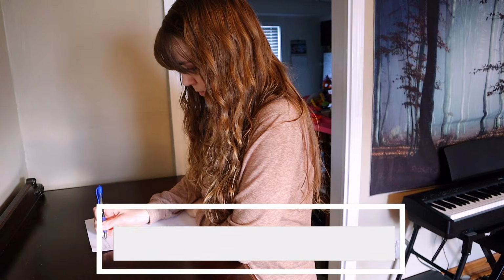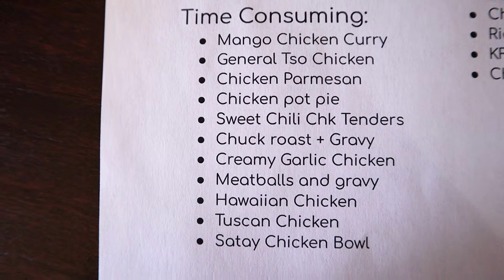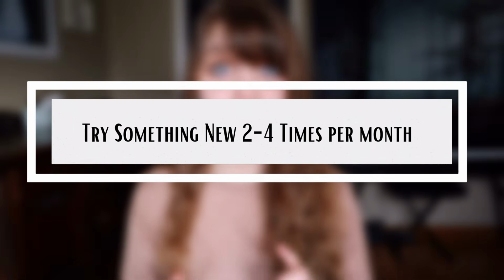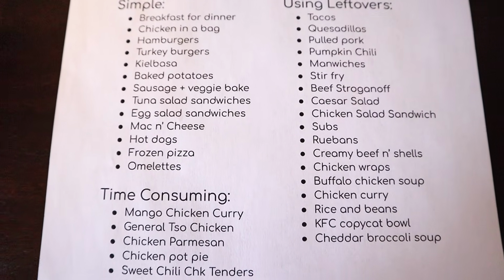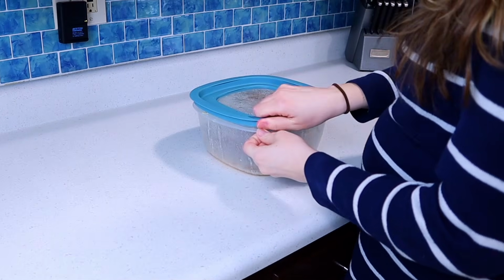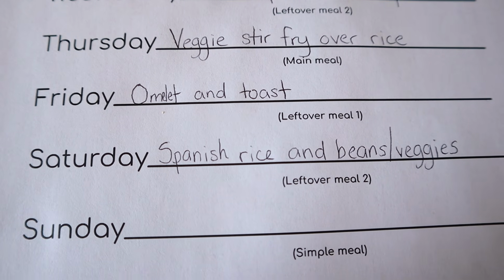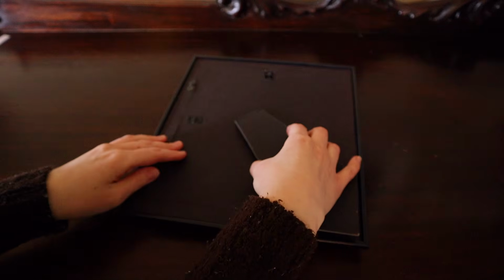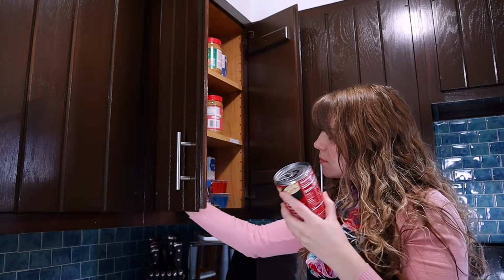A system for successful meal planning in under 30 minutes!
TIMESTAMPS:
0:00 You CAN meal plan!
0:40 Step 1
2:22 Step 2
4:00 Step 3
6:06 3 Bonus Tips to keep your meal plan ORGANIZED